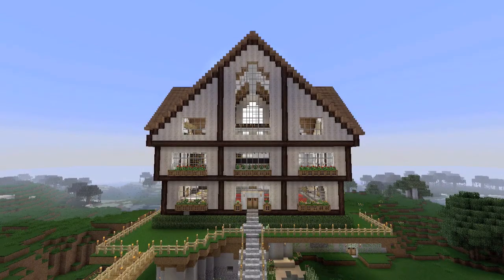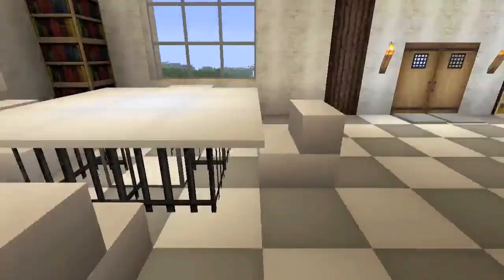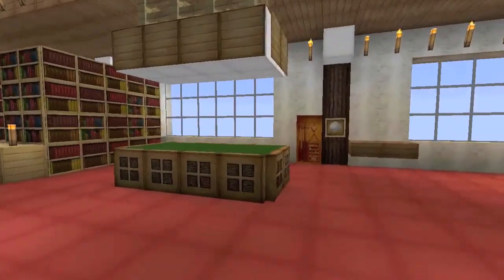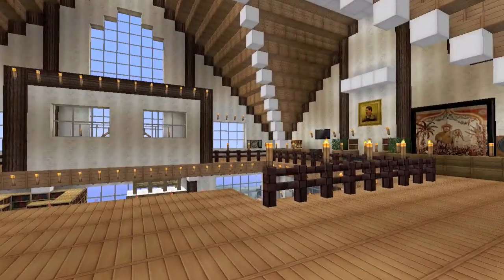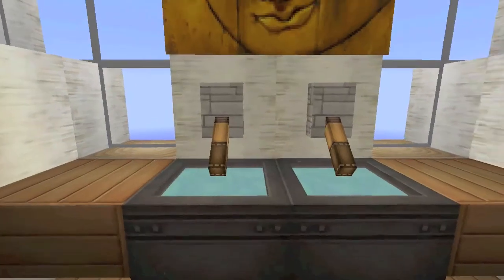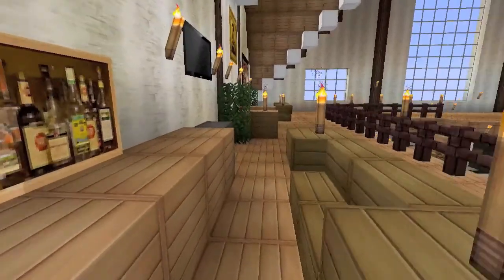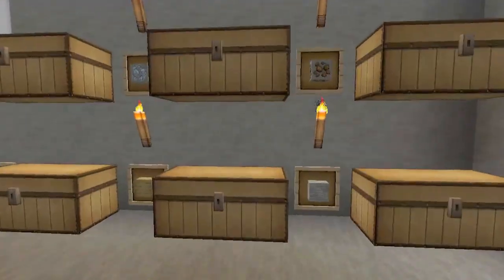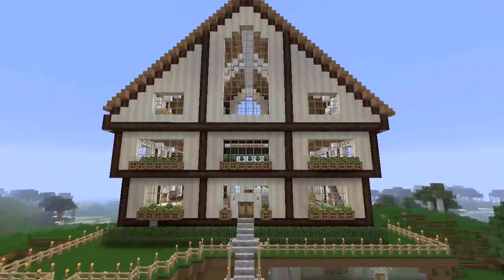Designing a Shared Living Space in Minecraft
Watch this quick walkthrough of a shared living space that my friend and I built on our multiplayer server for ideas on how you can design your own.